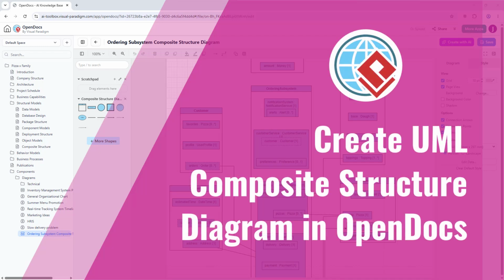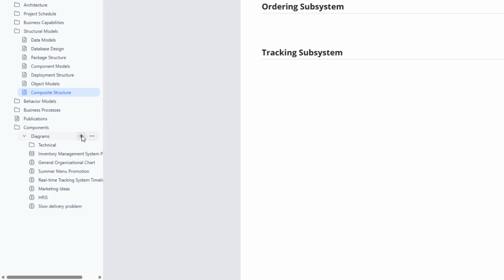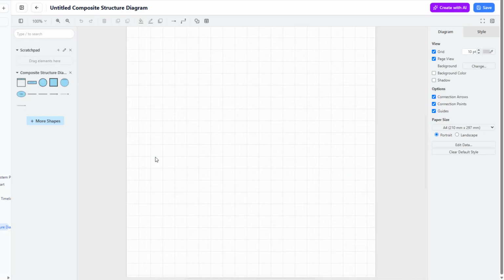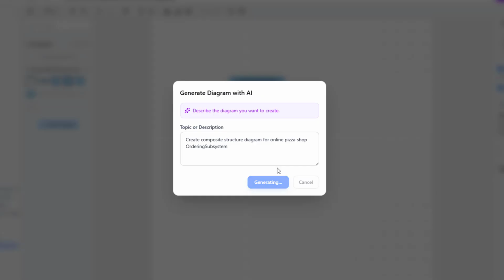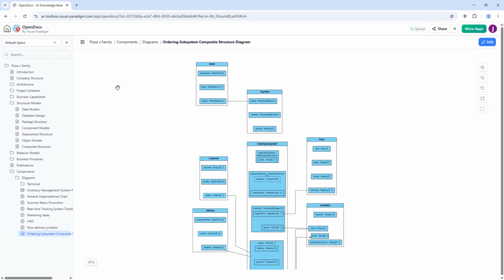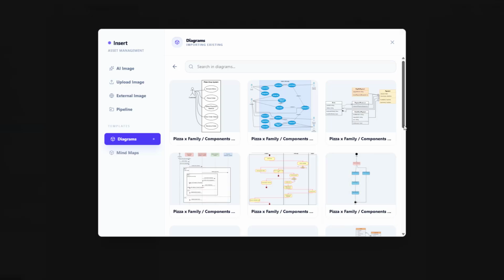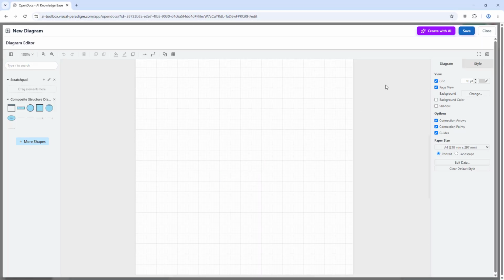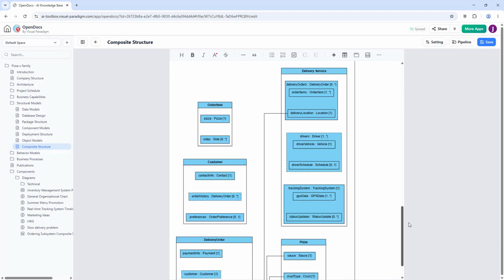Create UML Composite Structure Diagram with AI in Visual Paradigm Online OpenDocs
Learn how to create UML Composite Structure Diagram in OpenDocs with a clean, guided workflow. In this tutorial, we walk through both reusable and single‑page creation methods, so you can choose the approach that fits your modeling needs.

You’ll see how to:
- Create a reusable UML Composite Structure Diagram using a new component page
- Select the correct diagram type from the diagram picker
- Build your structure manually or generate a starting point with AI
- Customize internal parts, ports, and collaborations
- Save your diagram and insert it into any OpenDocs page
- Create a one‑off diagram directly inside a page when you don’t need reuse

Whether you’re documenting system architecture, modeling internal interactions, or preparing visual materials for your team, this step‑by‑step guide helps you work efficiently inside OpenDocs.

If you find this tutorial helpful, feel free to explore more OpenDocs videos on diagramming, modeling, and AI‑assisted content creation.